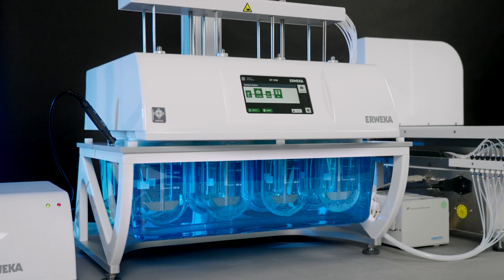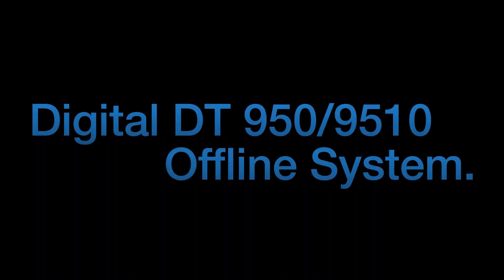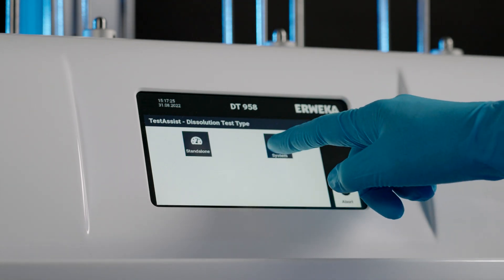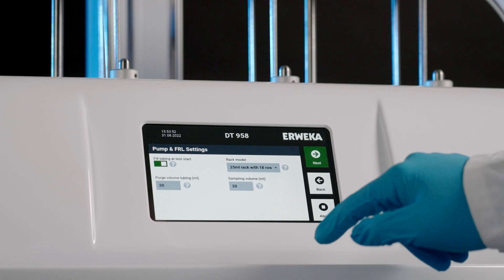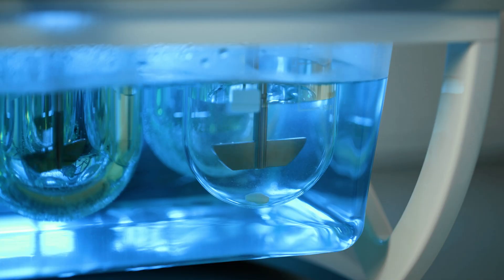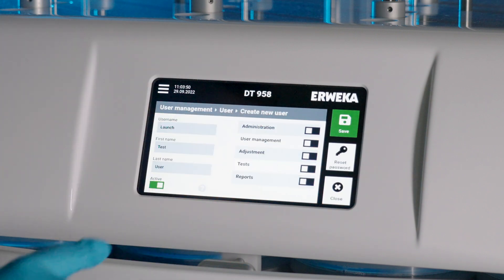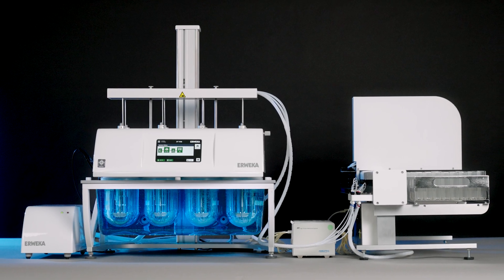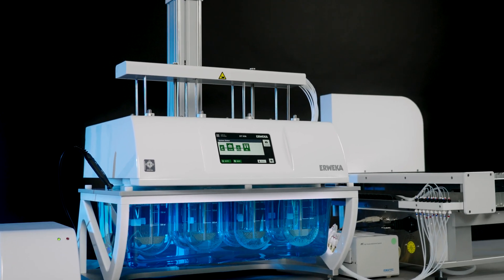Digital Dissolution Tester with Automated Sampling | DT 950 Series Offline Setup | Erweka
The new digital Offline System for DT 950 & 9510 Series is the next step to utilize the power of digital dissolution testing. It expands the advanced technology used in the DT 950 & 9510 Series to the first step of dissolution automation: fully automated sampling and storing in vials for separate analysis.

With the updated TestAssist, the user can easily configure and start dissolution tests with automated sampling on our 7“ touch display. The design principles first introduced with the DT 950 have been applied to offline testing, making it as fast, easy and error-proof as never before. The user is guided through the dissolution test with automated sampling in few simple steps, enabling 100% USP/EP/JP compliant dissolution testing without distraction and errors and ensuring constantly compliant parameters.

The digital embedded PC technology in the digital dissolution tester DT 950 and DT 9510 take full control of the connected system hardware: The pump, the automated sampling station ASS-9/-18 and the sample collector. An external computer is not required, saving space, energy and maintenance, and thanks to the digital technology, without loosing comfortable features and USP/EP/JP compliance.